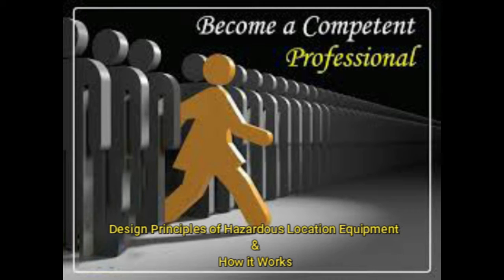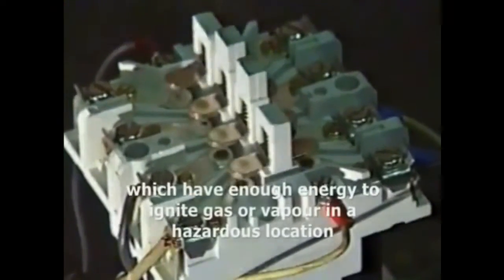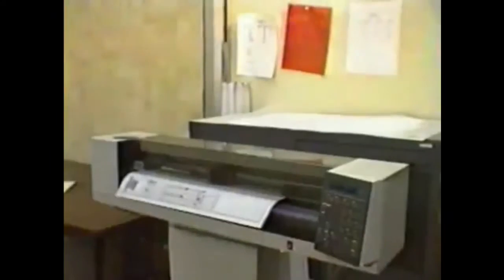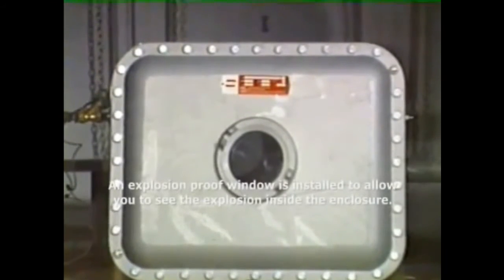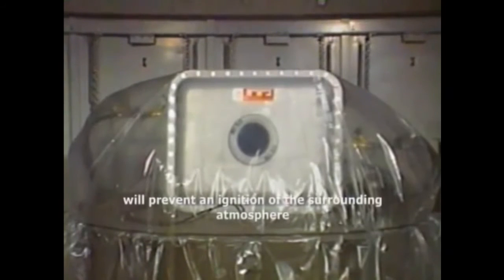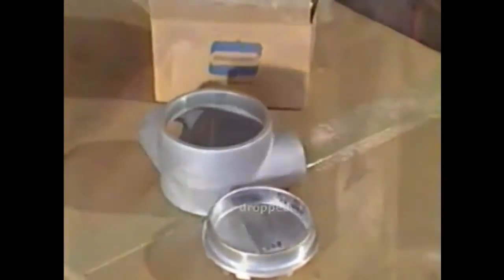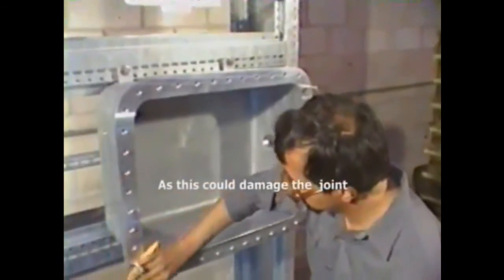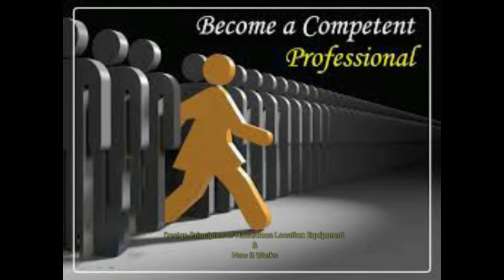Exd Enclosure Design Principles & How it Works / scratches in flame path flange type enclosure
Design Principles of Explosion Proof Exd Enclosure & How it Works .
Discuss the design principles of hazardous location equipment. and demonstrate how it works. then review what needs to be done to ensure The equipment is properly installed and maintained.
Pressure Pilling theory
Flame Path principle
Enclosure Flange Surfaces Scratches